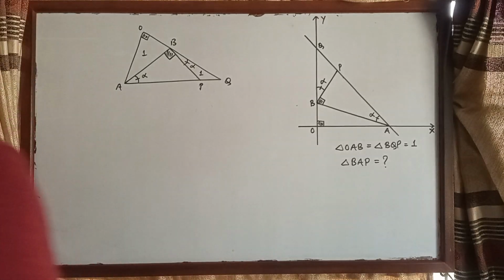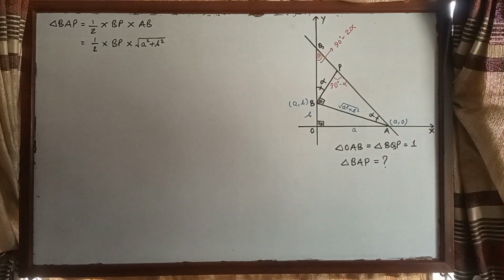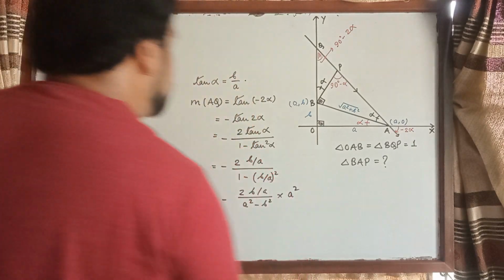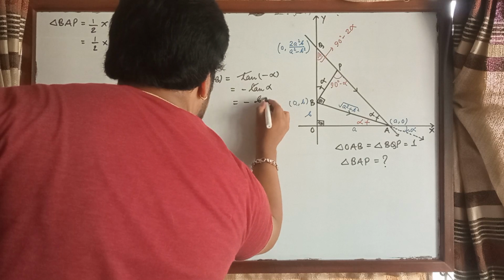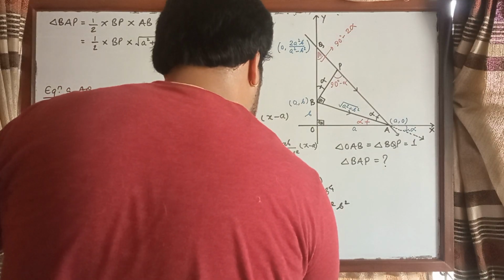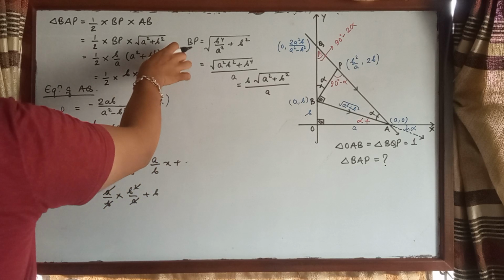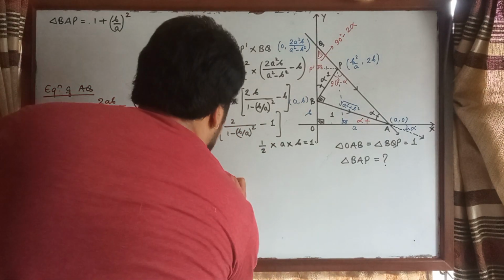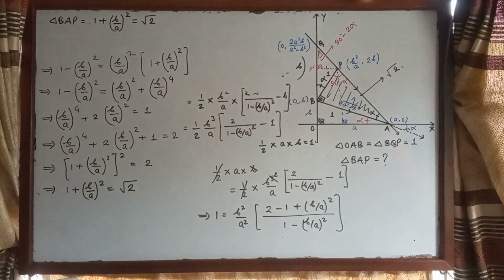Euclidean Geometry (Question 17)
Question was originally posted by Facebook page 3.142